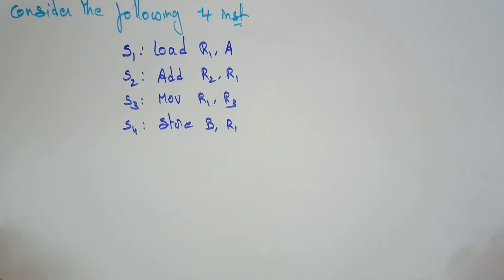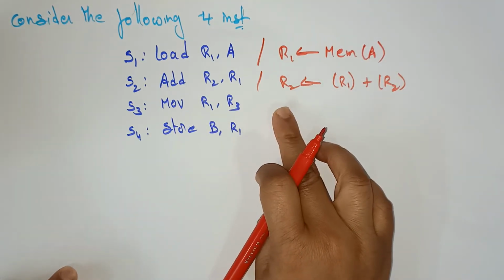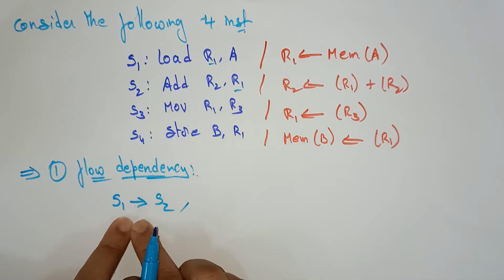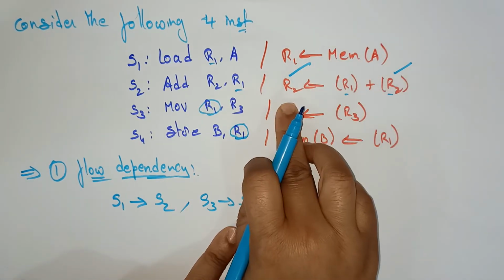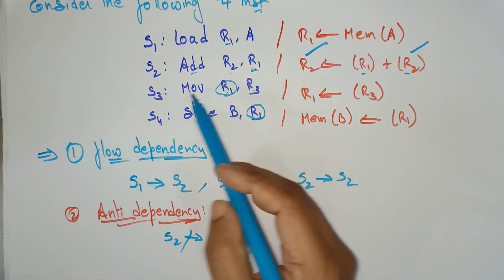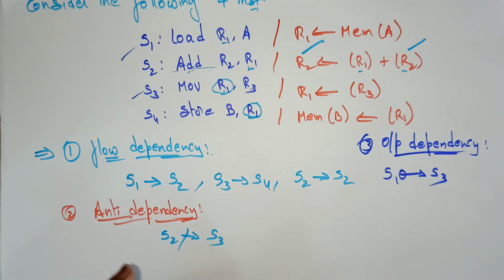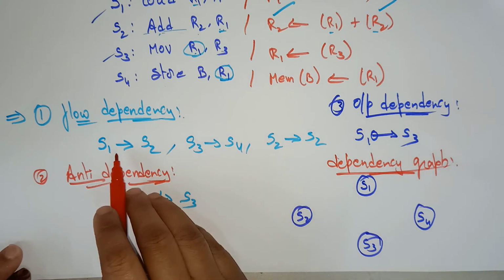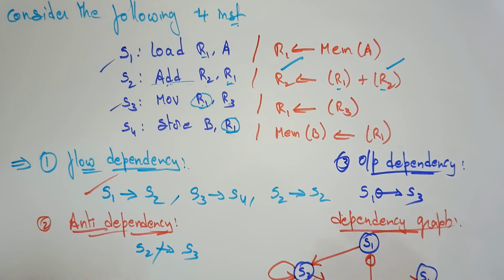lec 22 | Data Dependency Example| conditions of parallelism | By BhanuPriya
Explains about one of the conditions of Parallelism,
Data Dependency Example